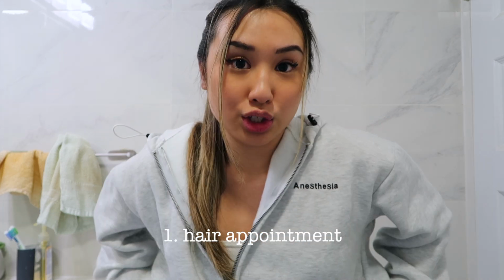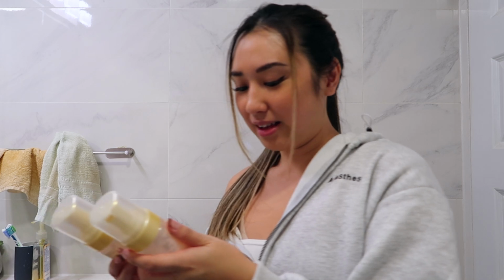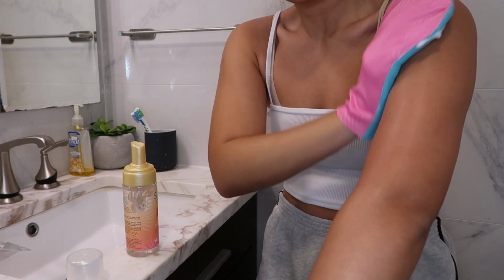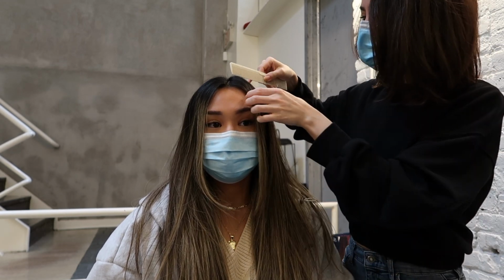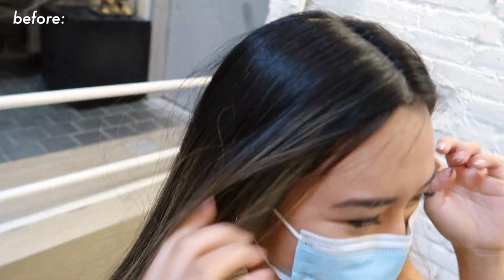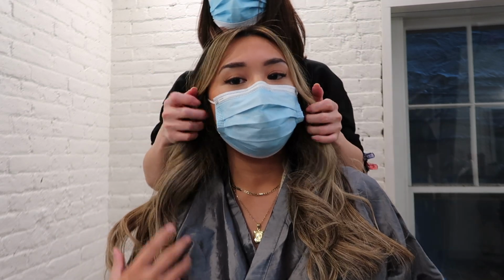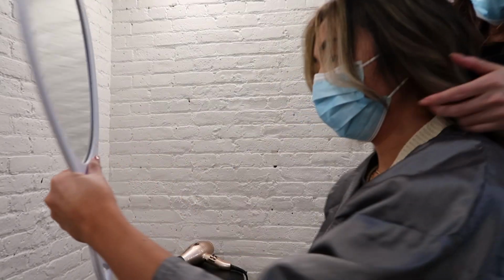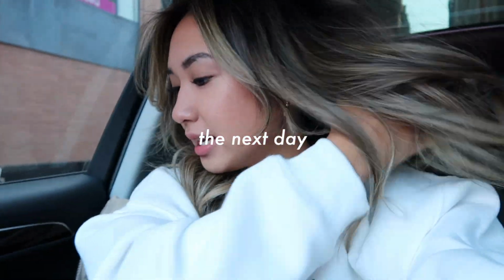2021 New Year Glow up Transformation | Hair, Lashes, Tan, & Nails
hi guys! with the new year & my birthday in february, i decide to do a new year glow up transformation! in this video, i do a self tanner using the SOL by Jergens Water Mousse in Deep, hair cut & color, lash extensions, and a DIY gel french manicure! 💞

UV LED Nail Lamp
Brown Gel Nail Color (part of set)
UV LED Builder Base
Nike Air Force 1 Shadow Sneaker (Women) | Nordstrom
TALK IS CHEAP JEAN (Denim, 2)

♡new vid(s) every mondays and/or thursdays♡

2021 New Year Glow up Transformation | Hair, Lashes, Tan, & Nails

➤ D I M E N S I O N S
height: 5’1” / 155 cm
bust: 32” / 81 cm
waist: 26.5-27” 68 cm
high hip: 32” / 81 cm
hips: 38” / 96.5 cm

ninjoi. - Where Do I Go

Thank u for watching (。･ω･｡)ﾉ♡